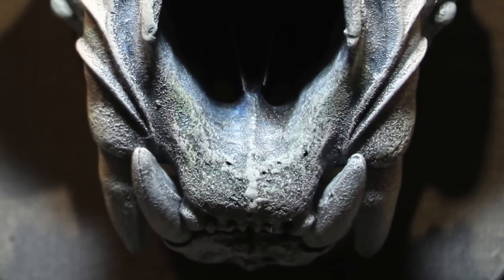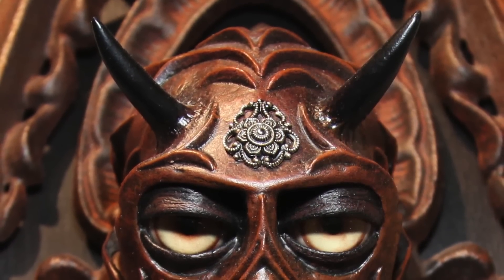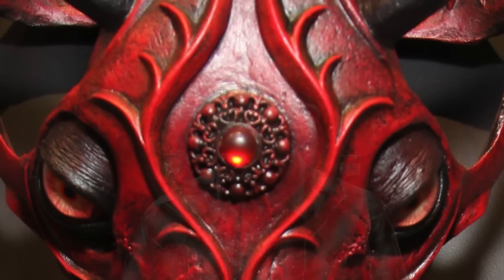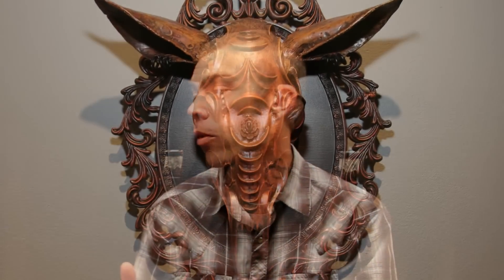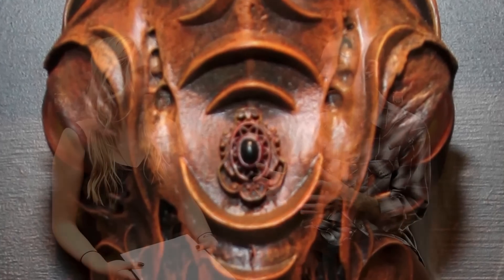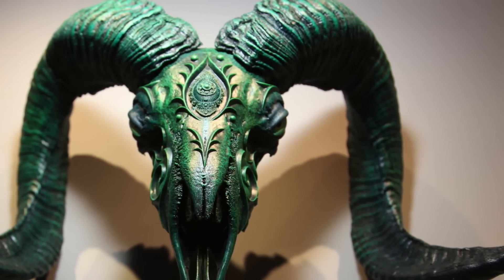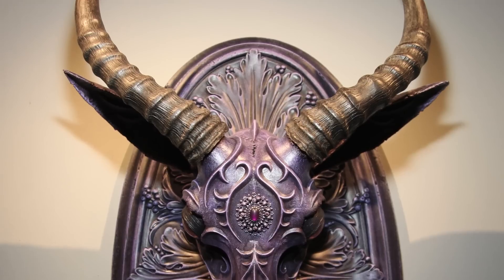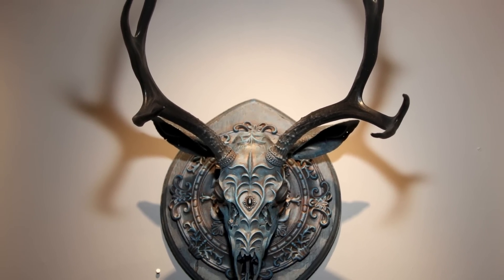Last Rites Interview Series, Episode 2: Chris Haas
Last Rites Interview Series presents Chris Haas.
Chris Haas' exhibition, "Waking The Dead" is on view at Last Rites Gallery through January 12, 2013.

Last Rites Interview Series brings you into the conversation with the best artists of dark surrealism.